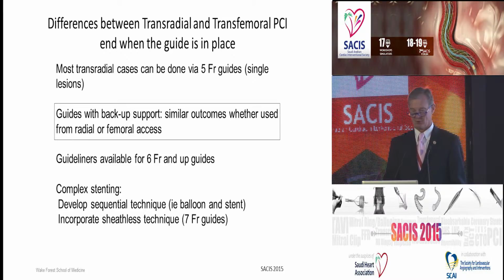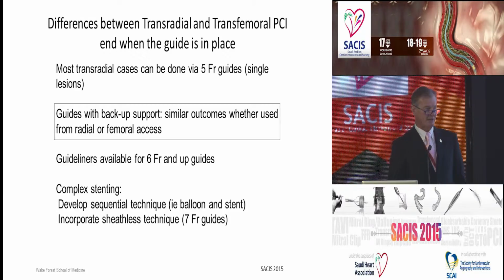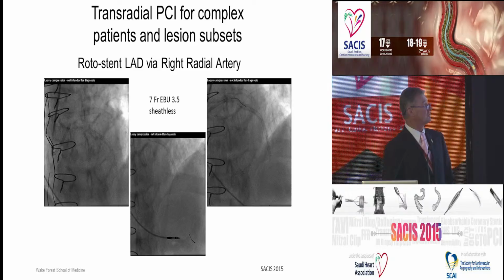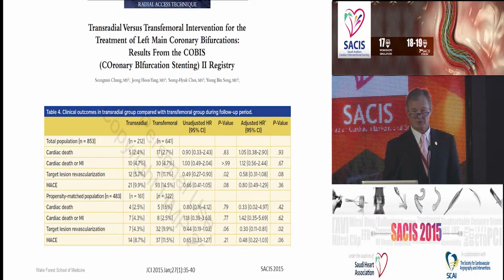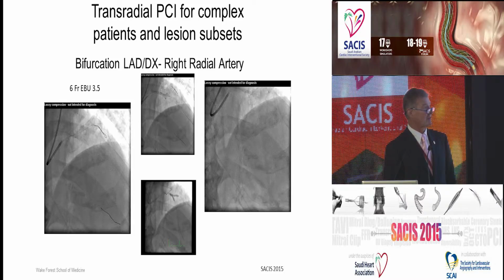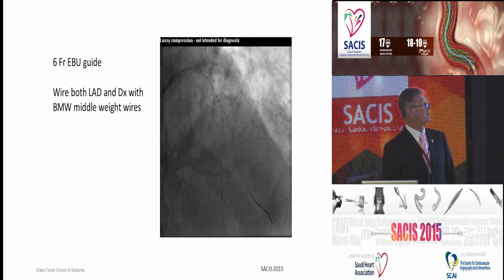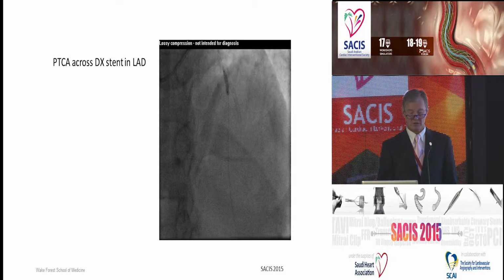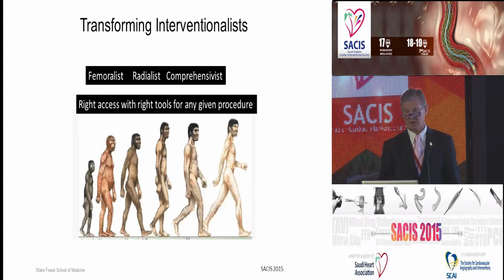Robert Applegate 2 - SACIS 2015